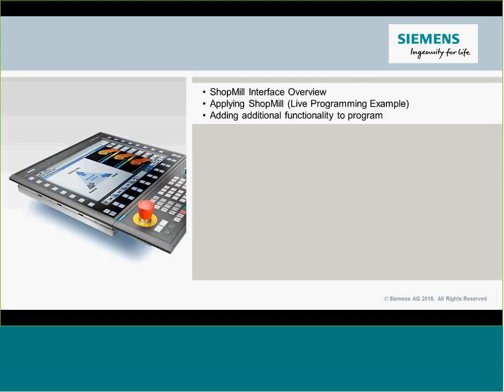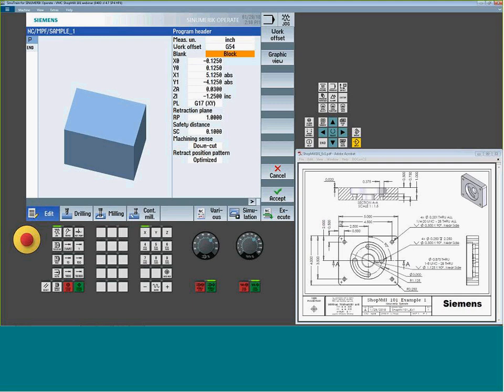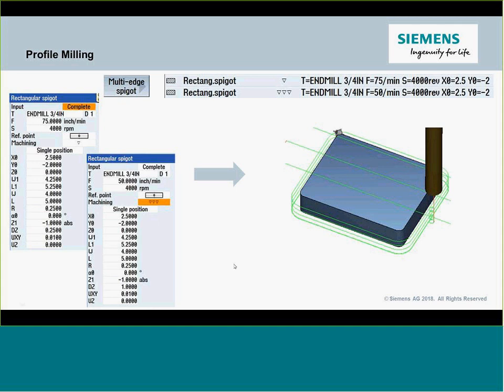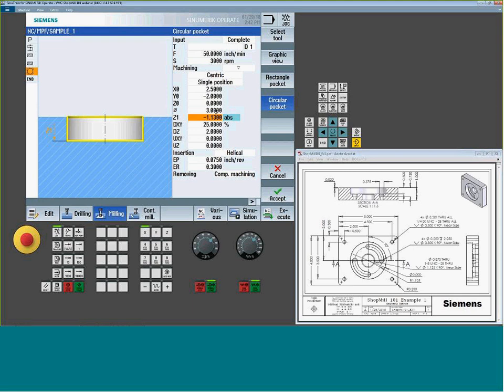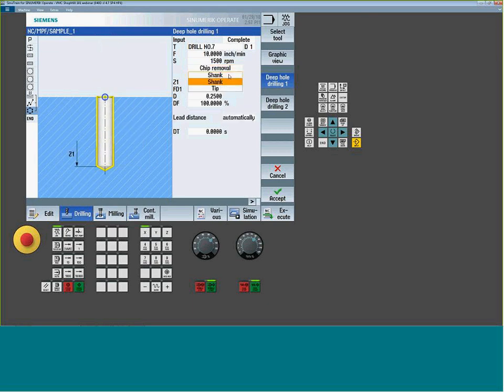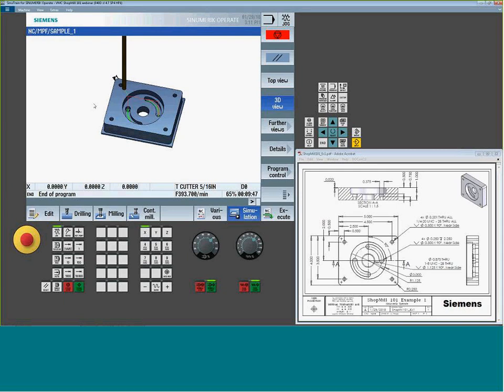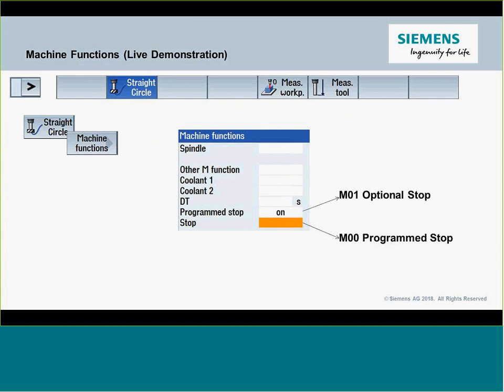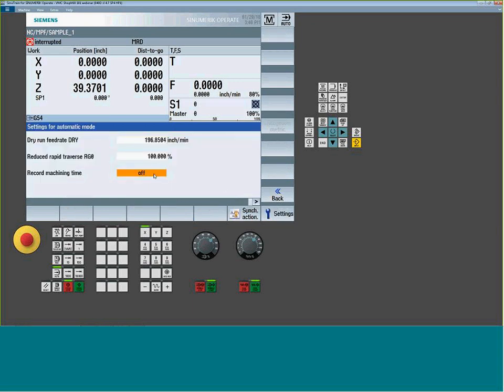Siemens Sinumerik 828D - Shop Floor Programming 101 with ShopMill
Whether you’re planning to handle all of your part programming at the machine tool’s control or just some of more basic tasks, utilizing the CNC system’s intuitive conversational programming will make you much more proficient.

ShopMill has been designed to allow quick programming of even complex tool paths through a variety of integrated cycles. From 2-axis basic milling, to 5-axis multi-sided programming, this interface gives you the edge that you need.

In this webinar, we'll have an opportunity to explore real-world programming examples that utilize the ShopMill programming interface. First, we’ll look at how to program a basic part with the standard milling and drilling cycles. Second, we’ll explore creating more complex tools paths with our contour milling cycles.

Once complete, attendees will have the confidence to apply this technology in their current challenges.

Primary topics:
- Hole-making with standard drilling cycles
- Pocket and profile milling with standard milling cycles
- Part engraving and serial numbering
- Advanced irregular contour milling and pocketing